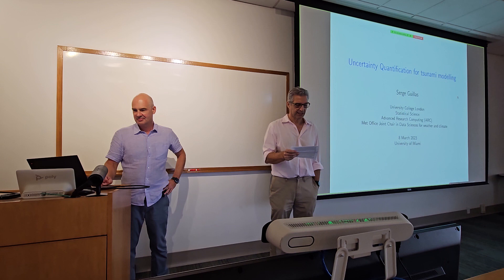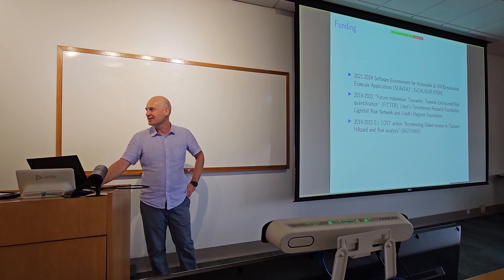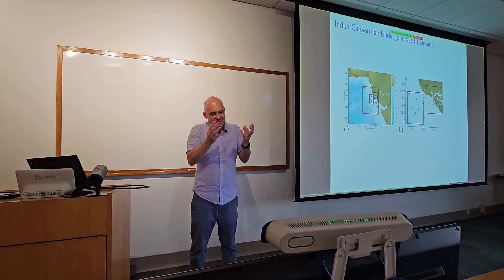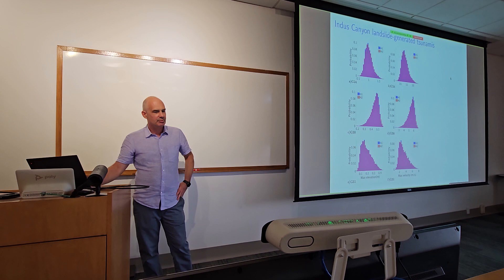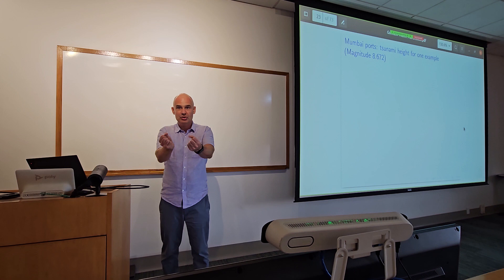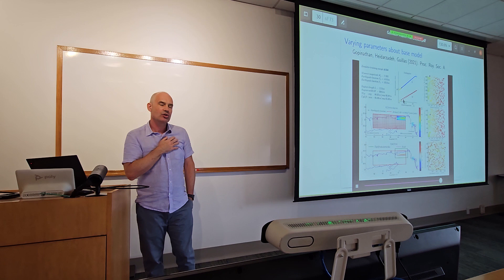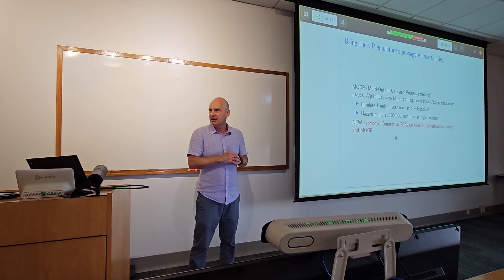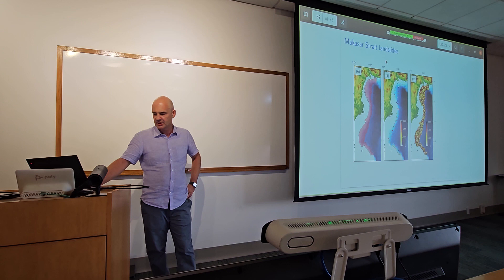Serge Guillas, UCL: Tsunami Hazard Modelling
COMPASS 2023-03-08: Serge Guillas, UCL
"Uncertainty Quantification for Tsunami Hazard Modelling"

Building an emulator (i.e. a statistical surrogate) of a computer model, greatly alleviates the computational burden to carry out the uncertainty quantification of future events. We first present some illustrations of emulation to hazard modelling for earthquake-generated tsunamis over the Indian Ocean (Makran subduction zone), the Pacific Northwest (Cascadia), and Indonesia (South Java), and to landslide-generated tsunamis in Indonesia (Makassar strait). We also present the open computational Turing platform Multi-Output Gaussian Process Emulator to carry out rapid emulation over large outputs of the model. We then introduce a design strategy that allows us to efficiently allocate limited computational resources over simulations of different levels of fidelity. We provide an illustration to tsunami hazard assessment for the city of Cilacap in Indonesia. Using our multi-level method, tsunami hazard assessments can be achieved with higher precision using the highest spatial resolutions, and for impacts over larger regions. Finally, we present novel risk quantification using catastrophe modelling, based upon the losses in household assets, to demonstrate how such techniques can be used for humanitarian disaster financing.